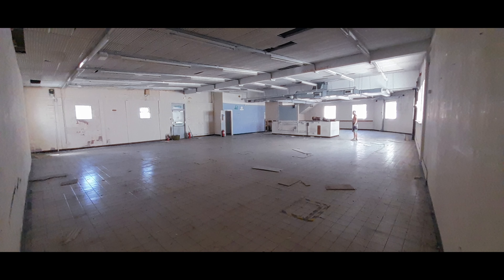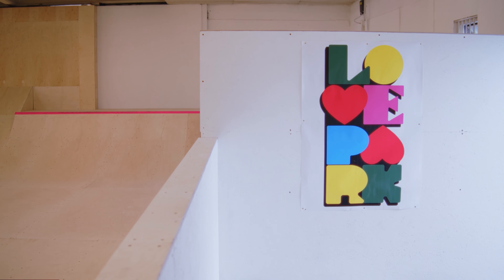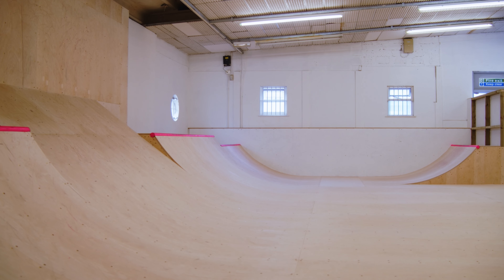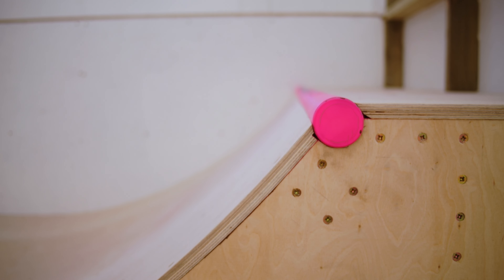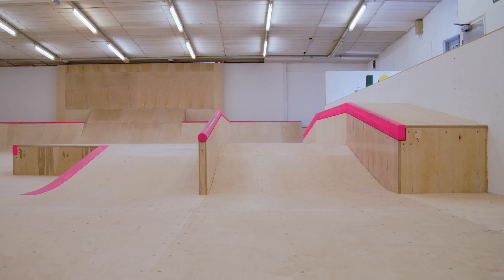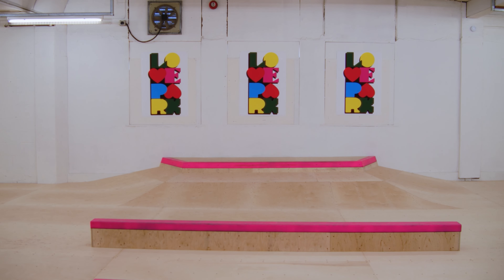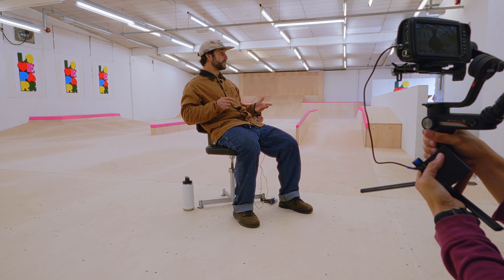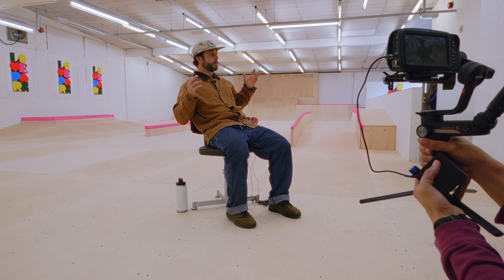Eddie Belvedere on Love Park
Eddie Belvedere interviewed about the new Love Park skatepark in Falmouth. Shot on the Blackmagic Pocket Cinema Camera 4k & Panasonic S5.